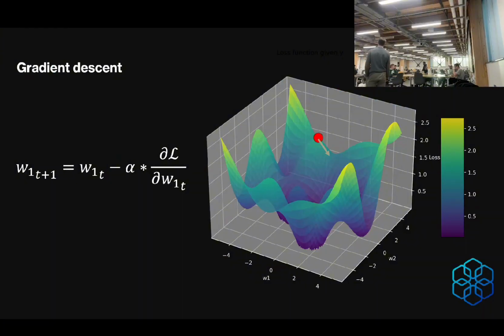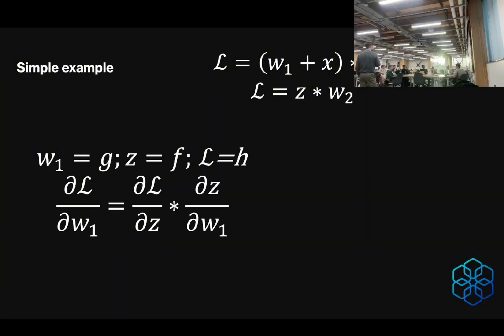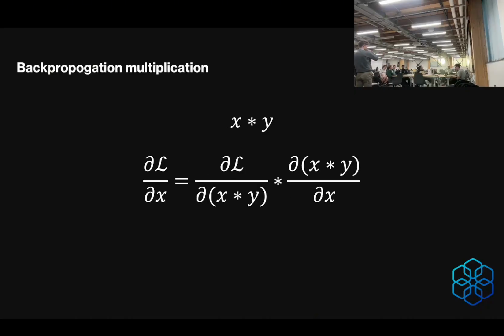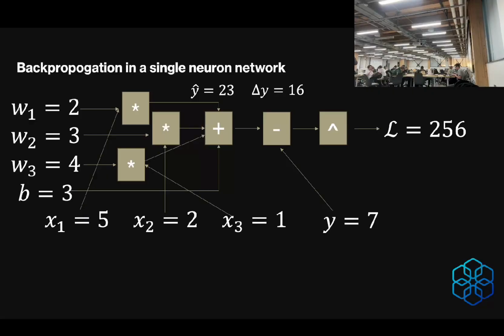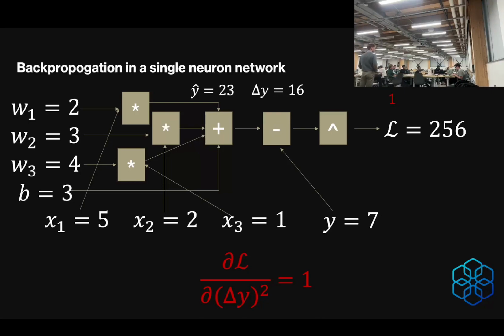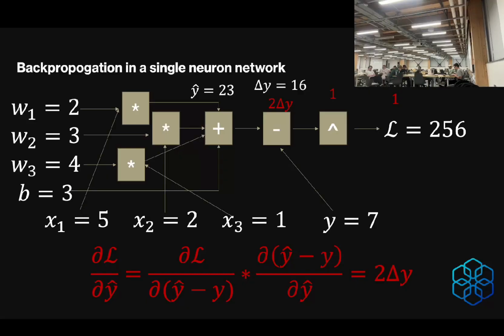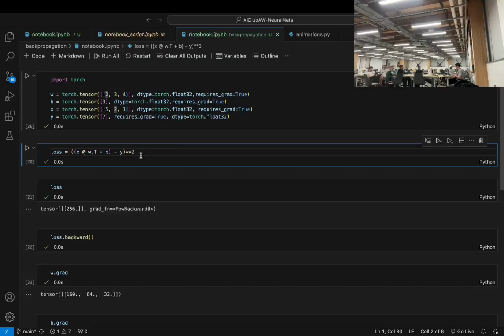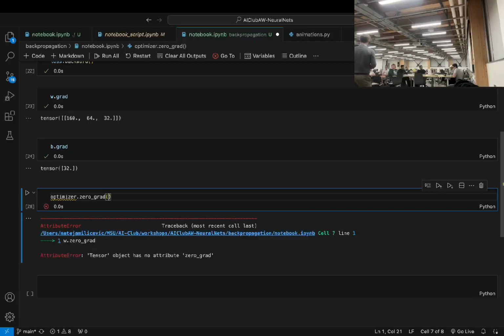Exploring Backpropagation: A Deep Dive Workshop | MSU AI Club | FS24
Welcome to our recorded Zoom session hosted by the MSU AI Club! The MSU AI Club is a dynamic community at Michigan State University, dedicated to fostering interest in artificial intelligence and machine learning. We bring together students who are eager to learn, collaborate, and innovate in the ever-evolving field of AI.

In this session, we explore the concept of backpropagation, a crucial algorithm used in training neural networks. We'll cover its mechanics, significance in machine learning, and how it helps optimize model performance. Whether you’re new to the topic or looking to deepen your understanding, this recording has something for everyone!

Thanks for tuning in, and enjoy the session!